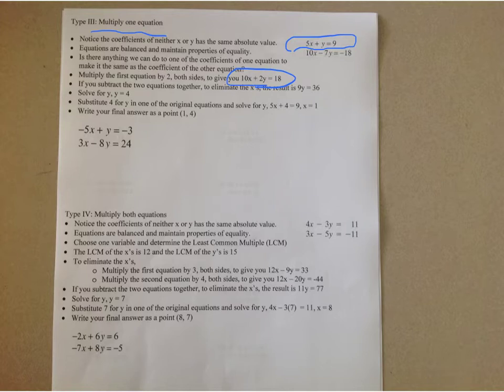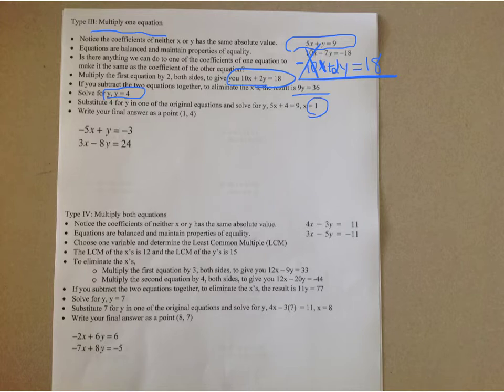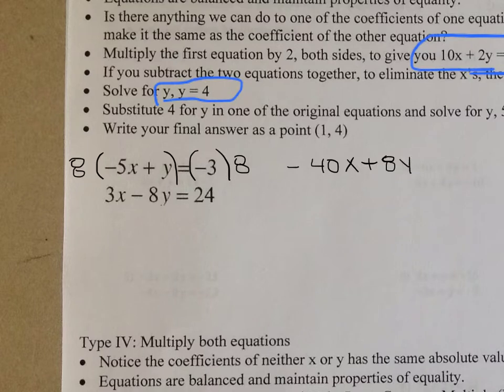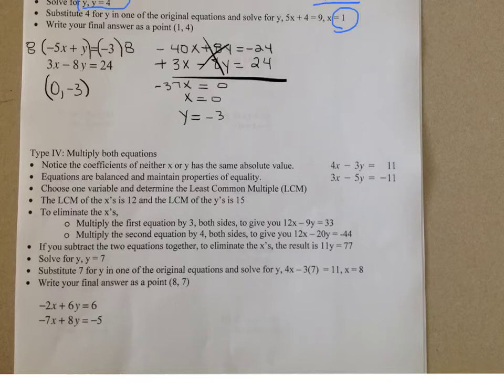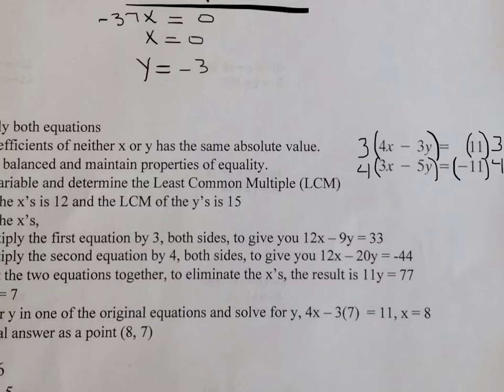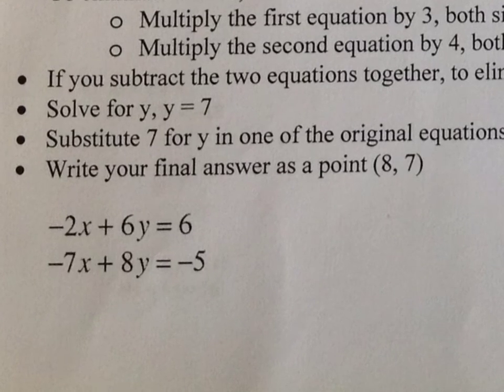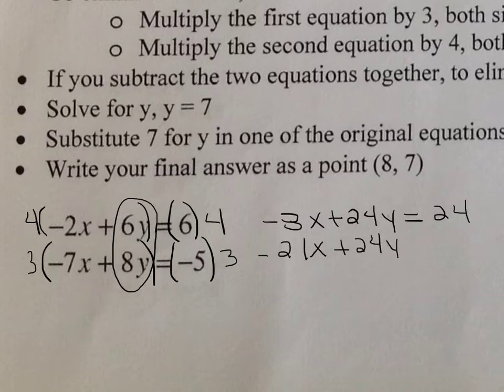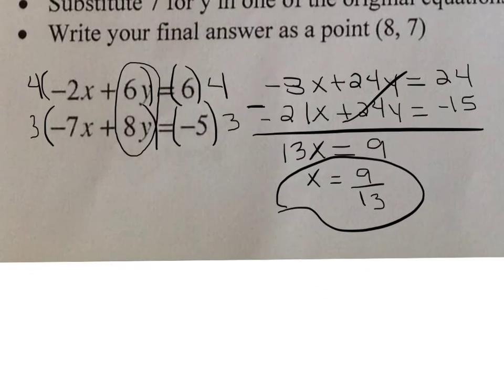Elimination part II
Hey Guys~~

I had to make this video during 7th period.  I am not talking through the work.  Please come to class with questions.  Make it a great night!!

Mrs. LeDoux